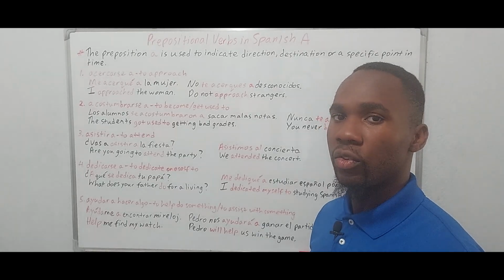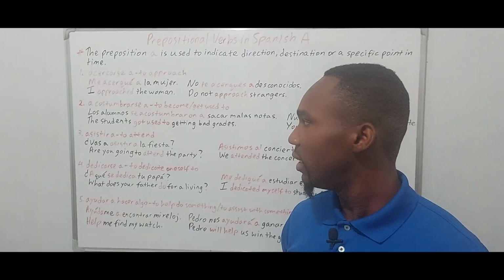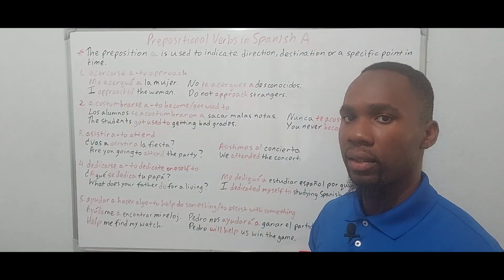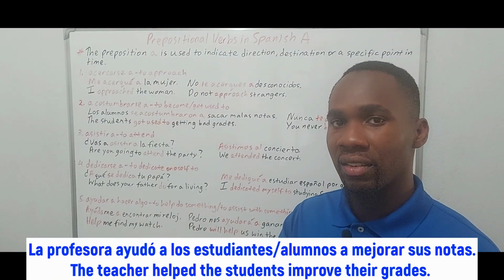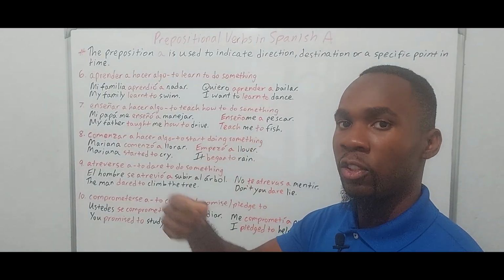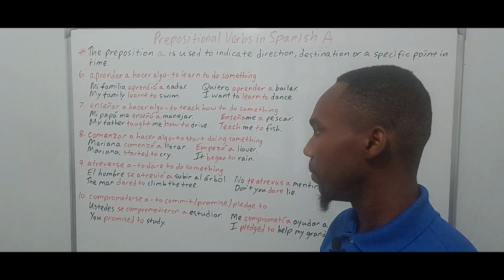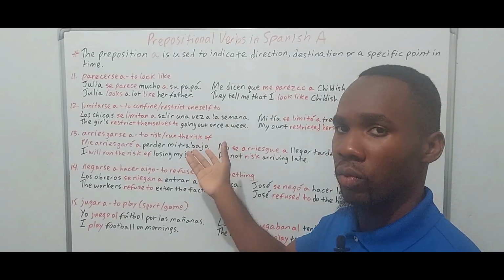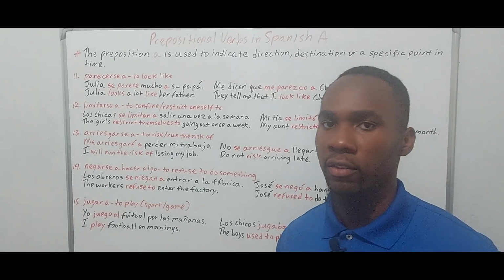Spanish Verbs that Require the Preposition A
In this video, you'll learn about verbs in Spanish that require A. Although this is by no means an exhaustive list, these are very common verbs. I hope that this video is helpful.